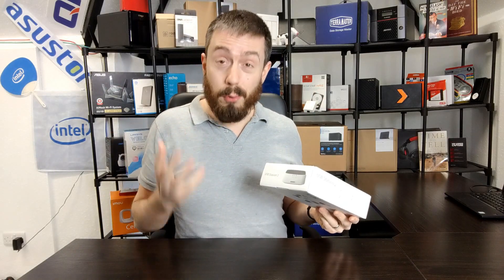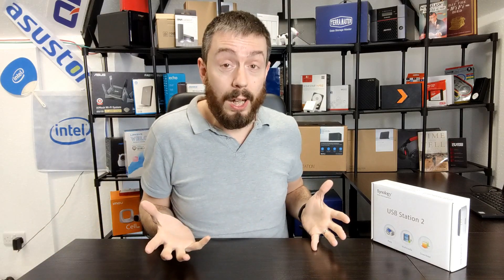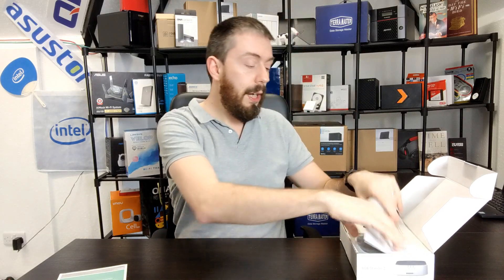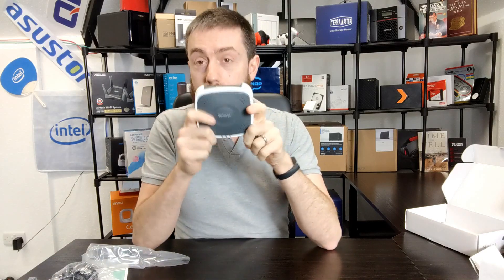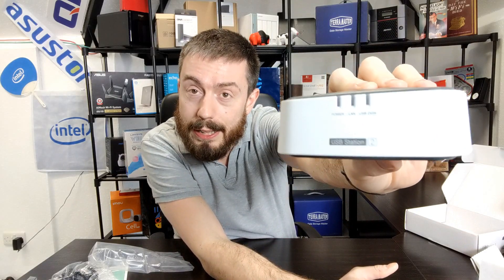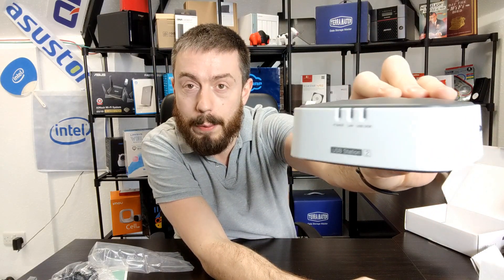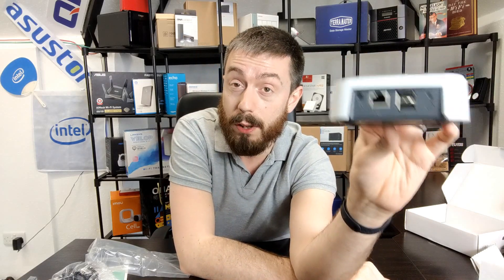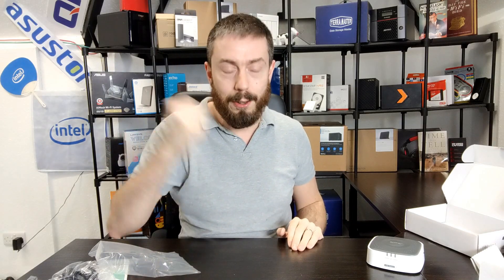NAS History - Synology USB Station 2 from 2010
Thanks for stopping by to learn about the earliest and first generations of NAS servers. Things have changed so much and I cannot wait to see how this technology moves forward in years to come. Visting to stay abreast of all things NAS and everything else in DATA.